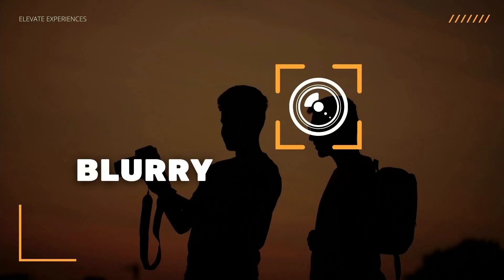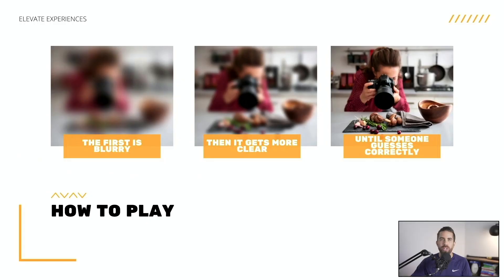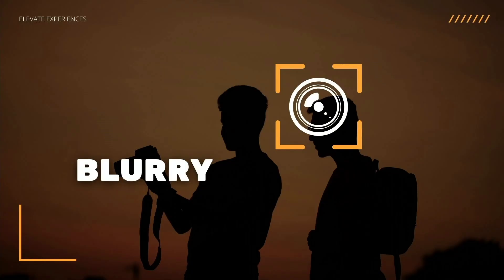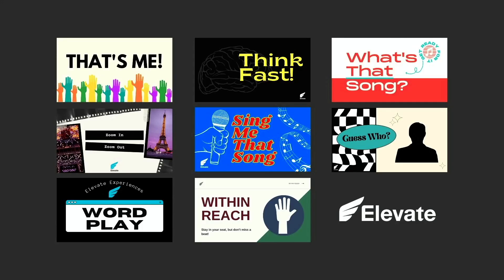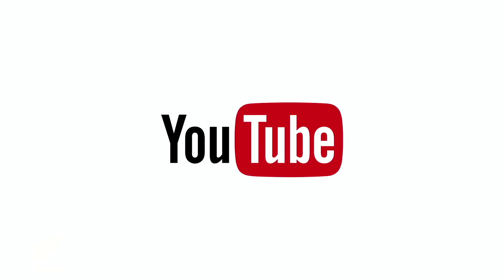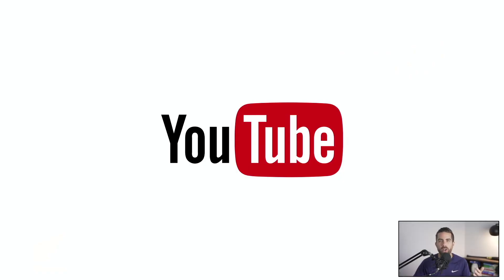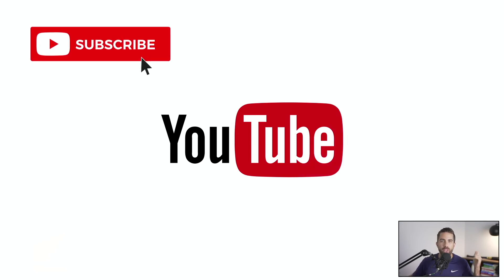Easy Icebreaker for any Event: How to Play the New Game called Blurry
This new icebreaker game is great for a virtual, hybrid, or in-person event and can be played with a crowd of any size.

BUY the pre-made game with 30 rounds of Blurry ready for you

Don’t miss these additional resources:

CUSTOMIZABLE PREMADE GAME SLIDES: Get your hands on our customizable slides to play games with your audience.
Instant Download
Several game options available
20 Rounds of slides Premade

Ready to Elevate your life, leadership, and events?? We share tips about what is working well for our clients, how you can maximize engagement at events, and how to elevate culture and leadership within your organization!  Follow this link, tell us a bit about you, and we do the rest!

Want to learn the secrets to having remarkable events, company culture, and audience engagement? Check out our brand new, FREE resources that will tell you everything (and I mean everything) you need to know about event planning, creating top notch culture within your organization, and engaging your audiences!
PODCAST: Mic Drop Events by Elevate Experiences

Learn event planning and event production tips, tricks and best practices from event professionals to level up your career and create event experiences that audiences love.

We’re a brand experience agency with a vision to help people and organizations live and lead at a higher level. Events and leadership are at the heartbeat of our brand. We aim to eliminate the plague of boring events and we do this by equipping event planners with tips, best practices, and resources. In the event arena, we offer consulting, planning, hosting, and production. We also help teams improve culture and grow in leadership skills.